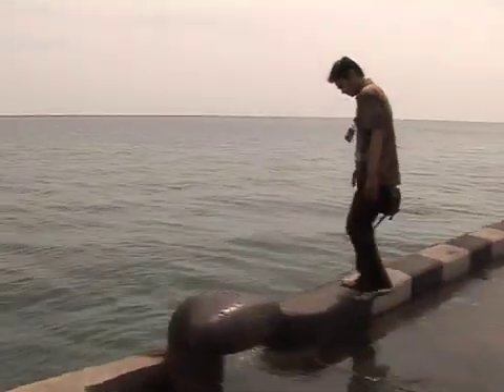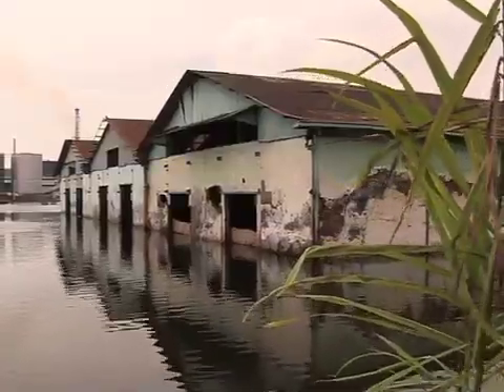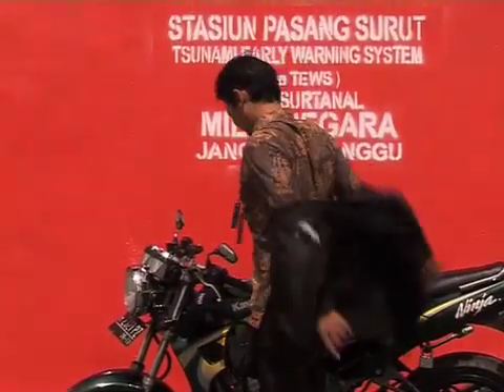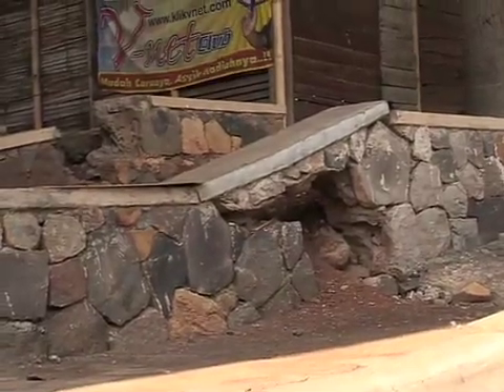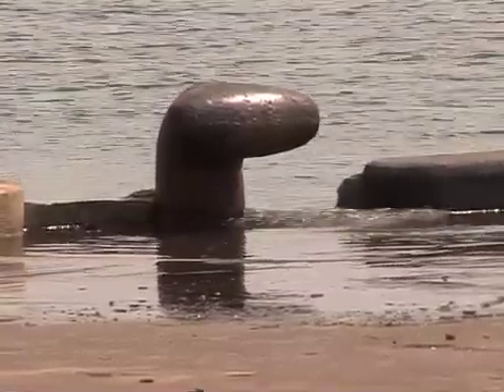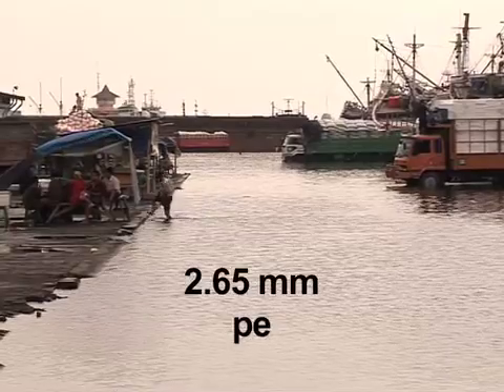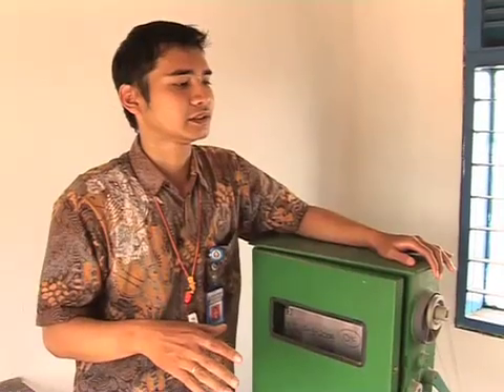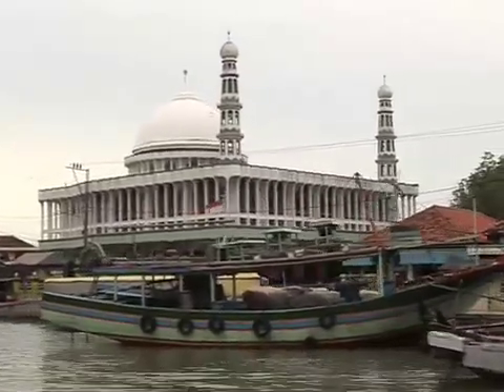The Rising Sea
Scientists track sea level rise at the port of Semarang on the north coast of Java.